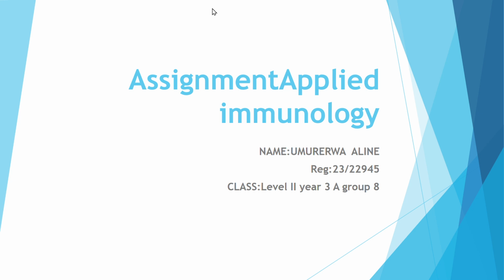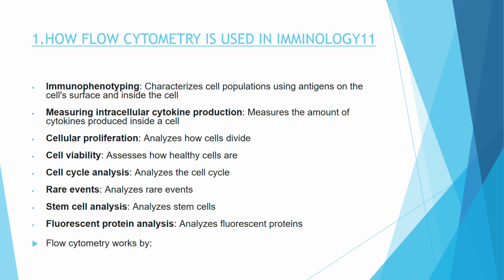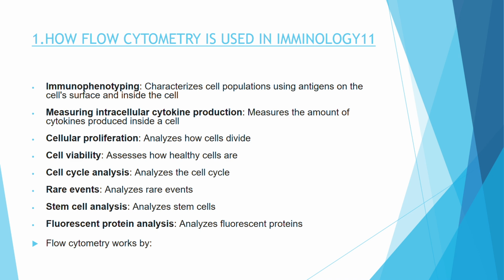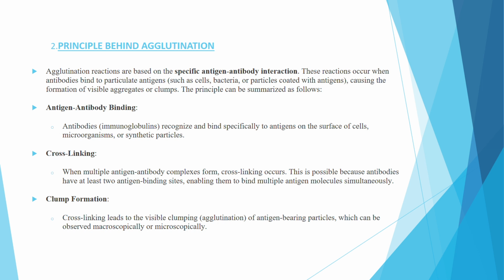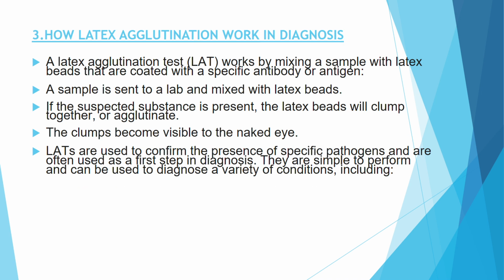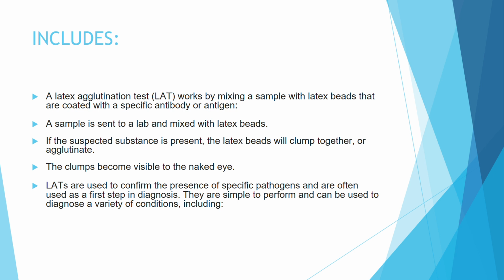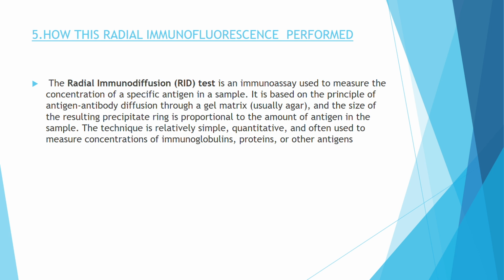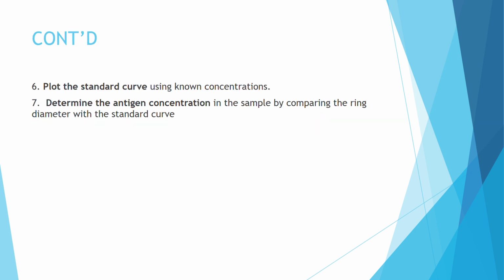flowcytometry and principles of agglutination in immunology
Be attentive